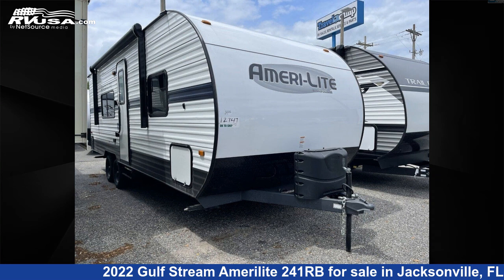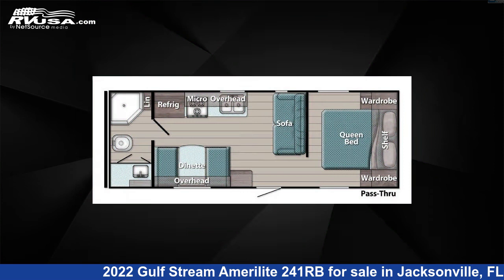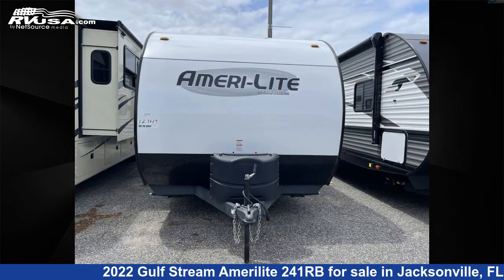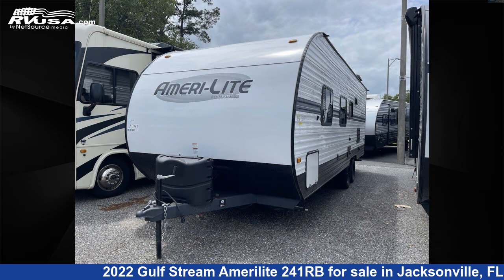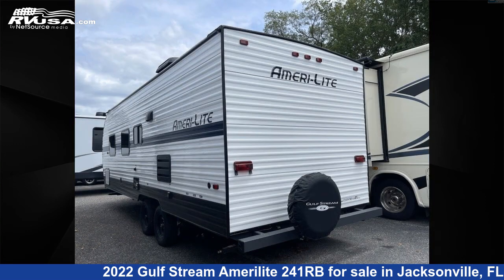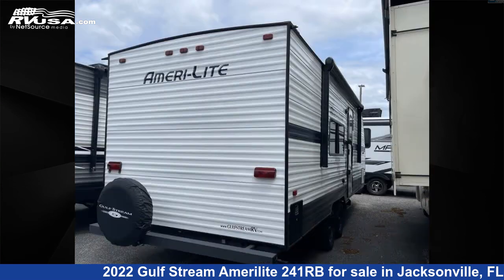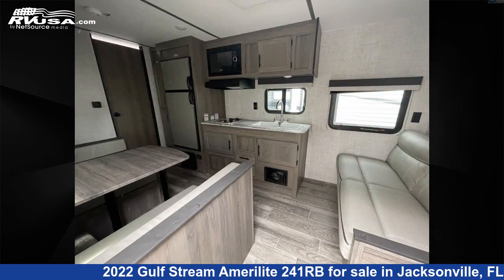Spectacular 2022 Gulf Stream Amerilite Travel Trailer RV For Sale in Jacksonville, FL | RVUSA.com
This 2022 Gulf Stream Amerilite 241RB is a Travel Trailer RV. It is located in Jacksonville, FL 32065 and is offered for sale by Travelcamp of Orange Park South. This New Gulf Stream Is 26' 0" in length and features a silver interior, sleeps 6.The unloaded weight of this 2022 Gulf Stream Amerilite 241RB is 4216 lbs.

Travelcamp of Orange Park South is a dealer for brands like: and offers the following rv services: Parts/Accessories, Service. For more information and pricing on this unit, To see all units available for sale by Travelcamp of Orange Park South,